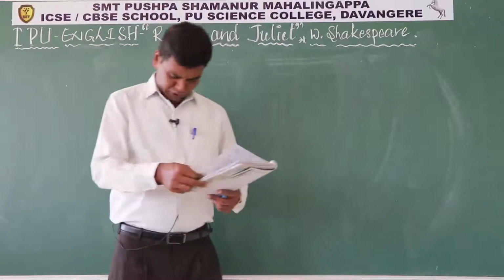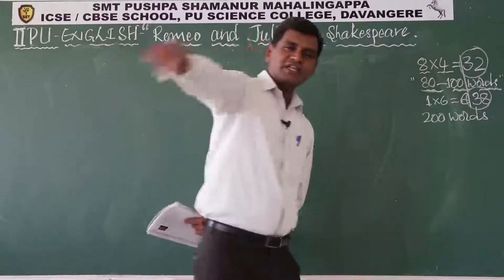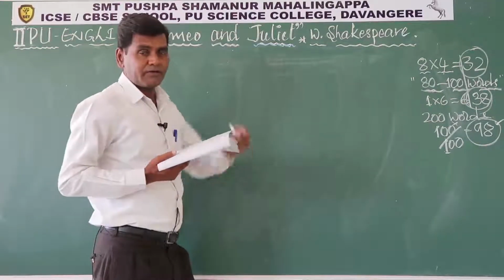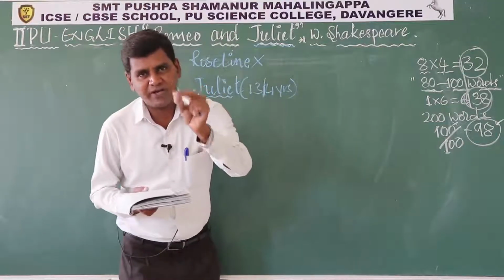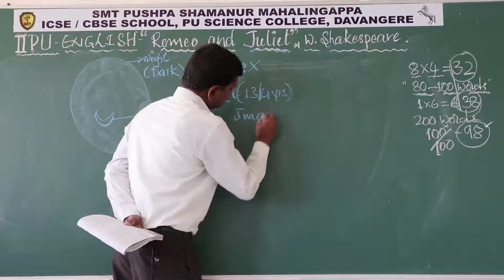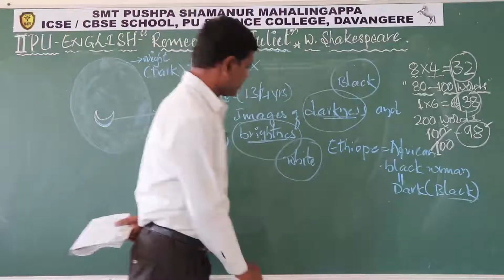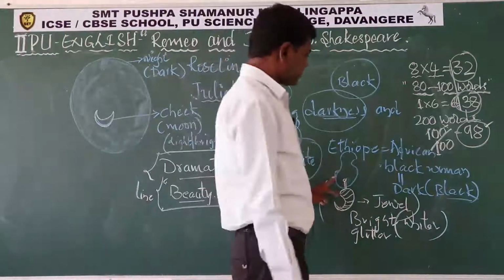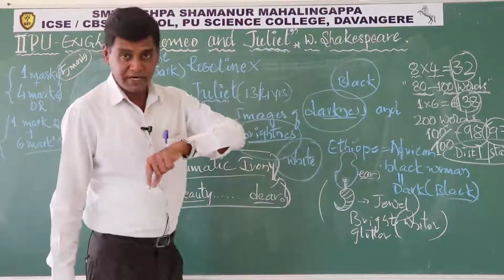Best Residential PU College in Davanagere 03 ROMEO AND JULIET